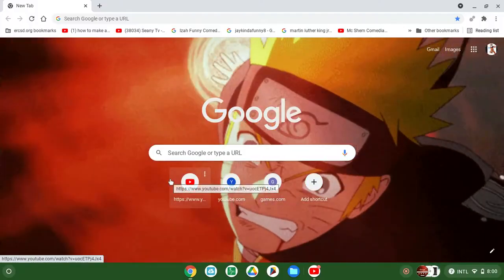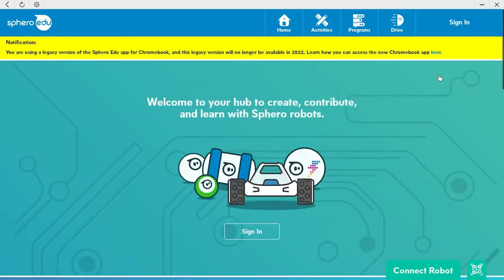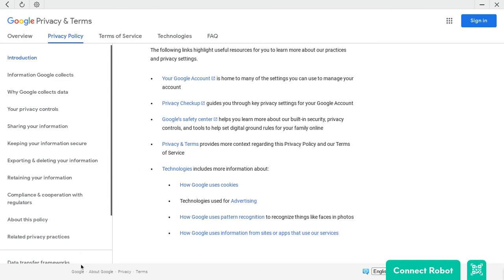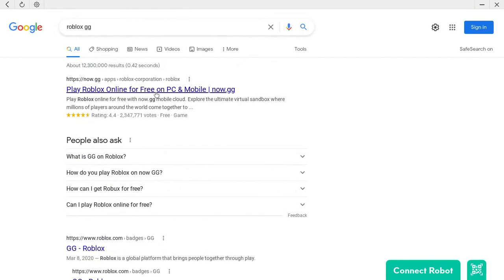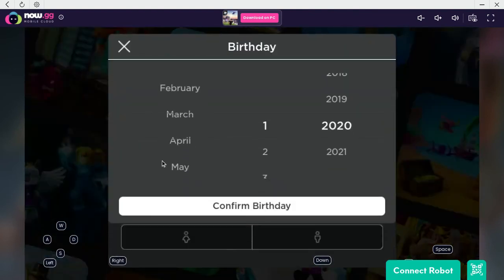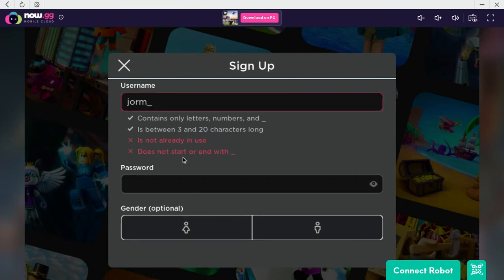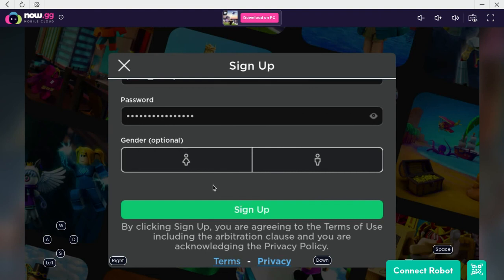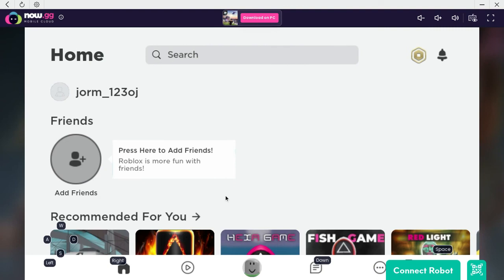3 METHODS To Unblock Roblox in the School Chromebook 2023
3 METHODS To Unblock Roblox in the School Chromebook 2023

All the links below must be opened because any one of them can work